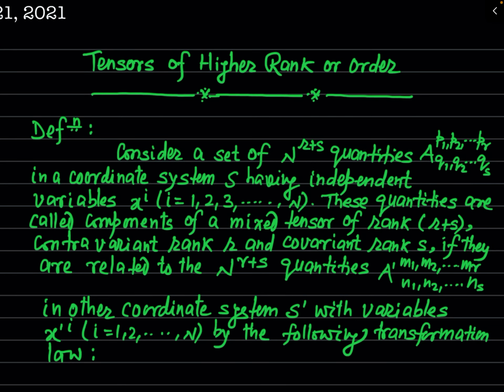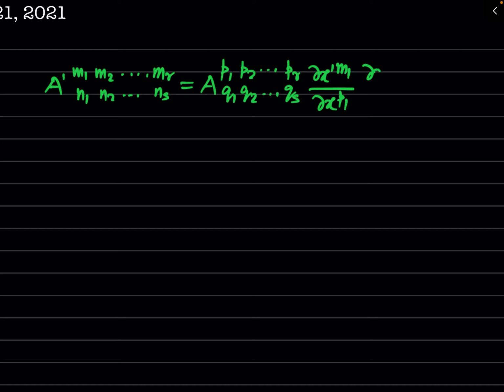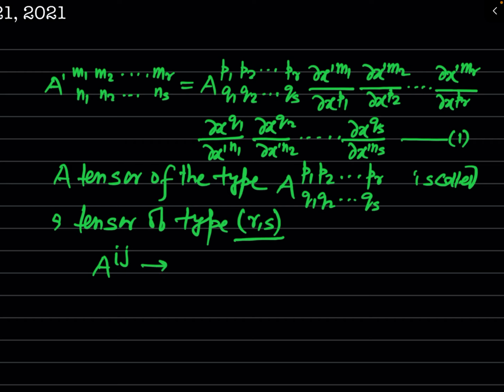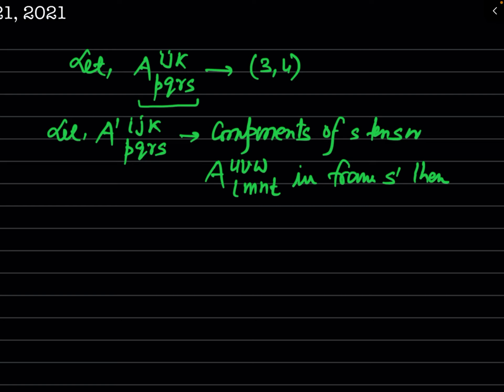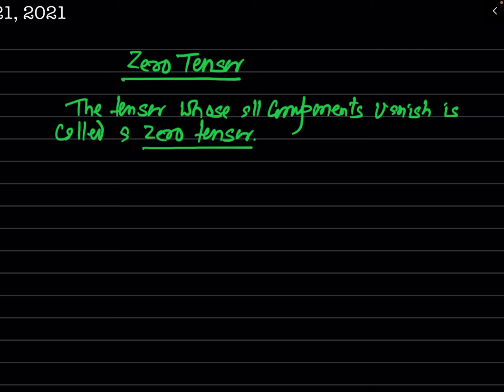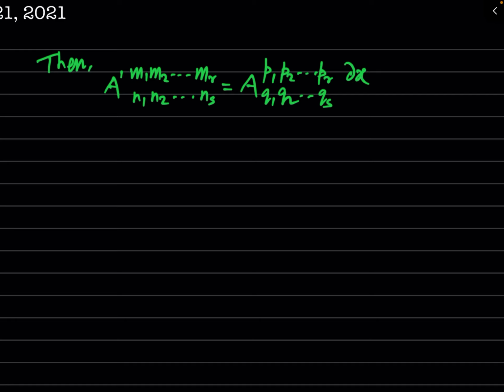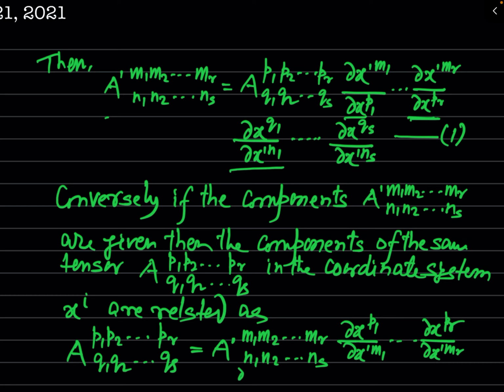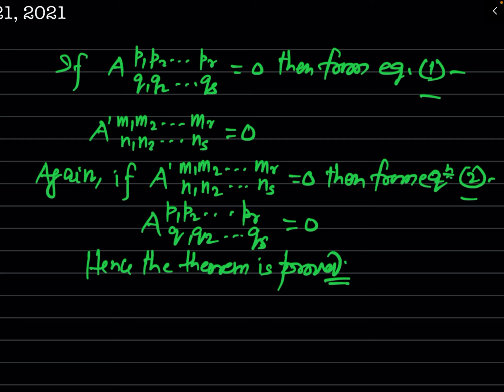Mathematical Physics - Tensor Analysis : Higher Rank Tensors / Zero Tensors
The Law of transformation of tensors of higher rank has been defined. The concept of Zero Tensor has been discussed in detail.